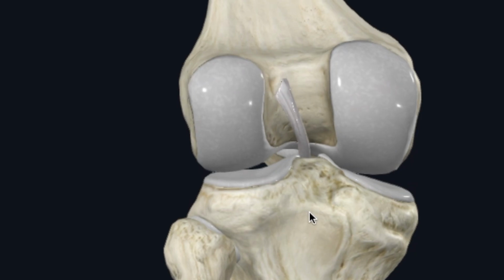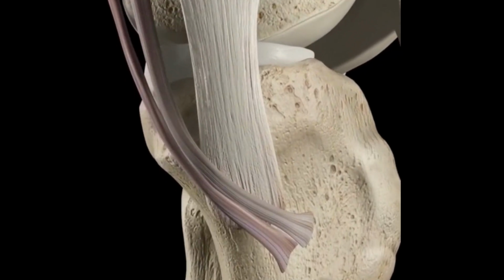Jimmy Butler's Season Ending Injury Explained!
In this video I go over Jimmy Butler's knee injury he sustained Monday night January 19th 2026, against the Miami Heat. I review the mechanism of injury, the anatomy of the injury, as well as treatment and recovery timeline. I hope you enjoy!